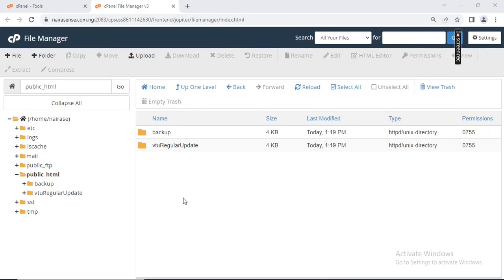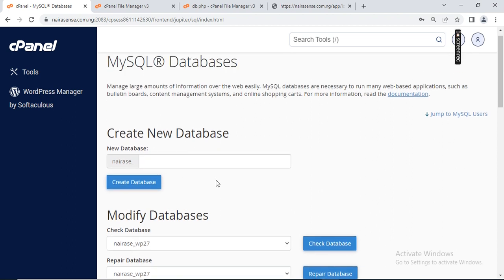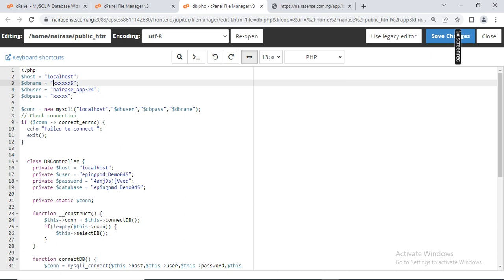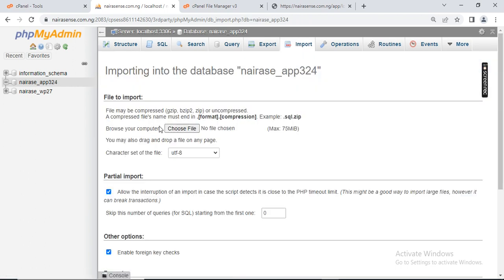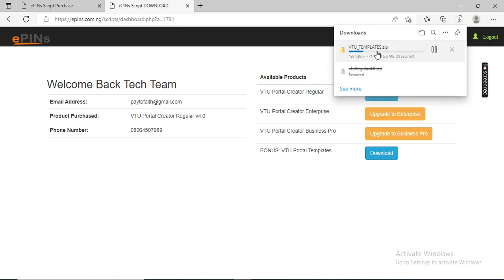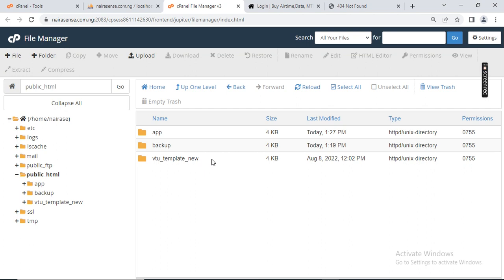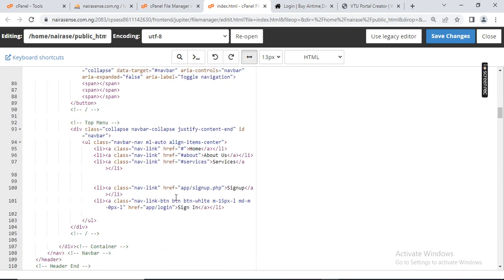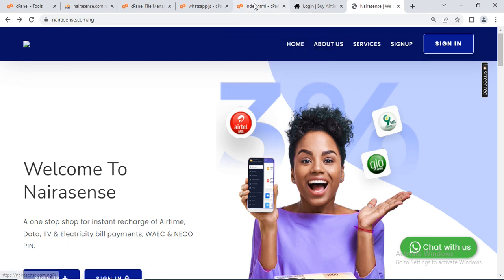Creating & configuring Mysql Database for VTU Portal creator 4 0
This video shows you how to create and configure Database for VTU portal creator 4.0. Watch and share